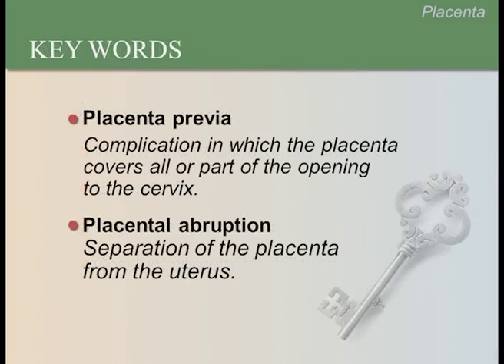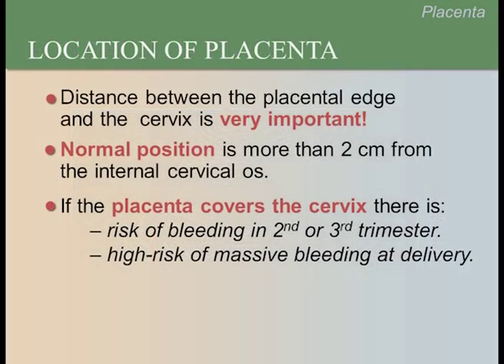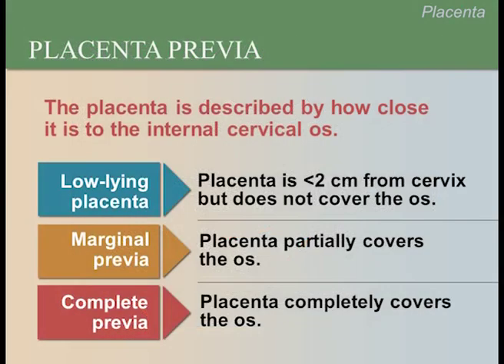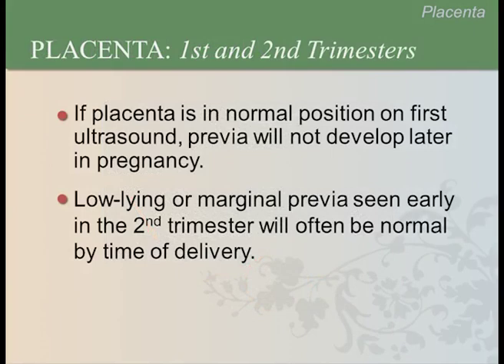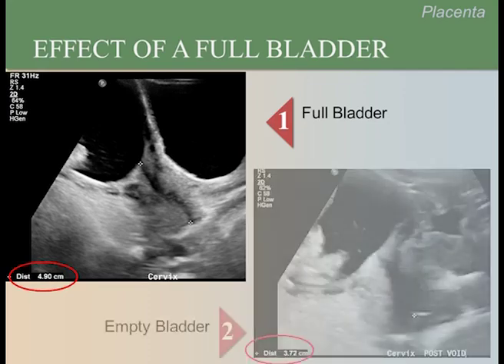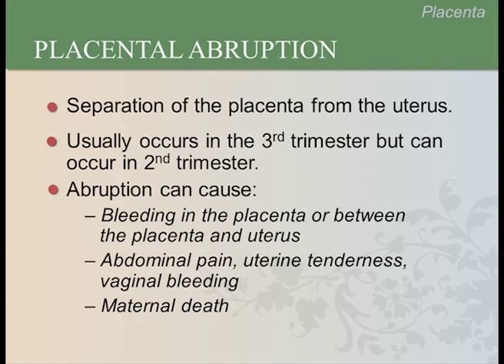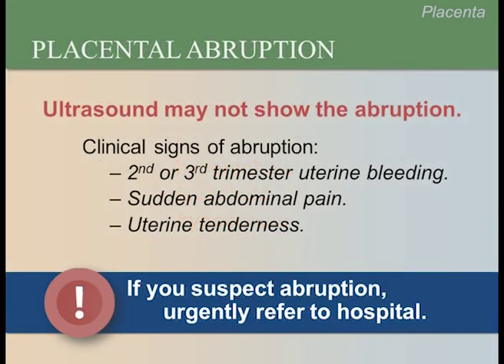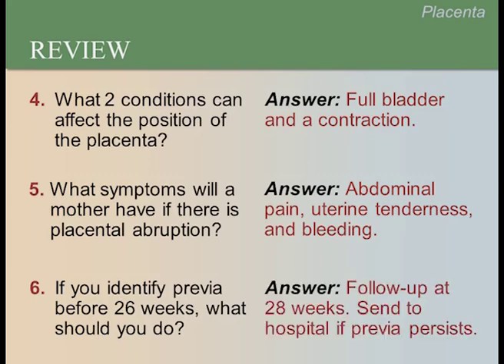OBSTETRICS SCANS : Normal Placental position and location | Placental previa | placental abruption